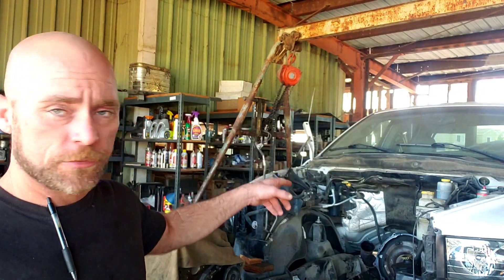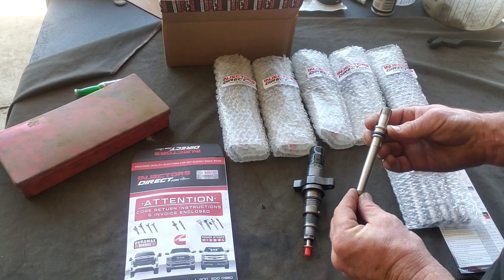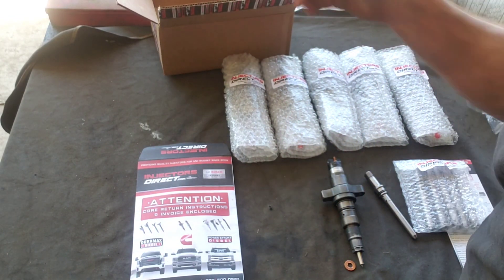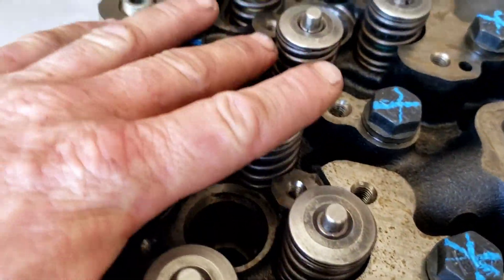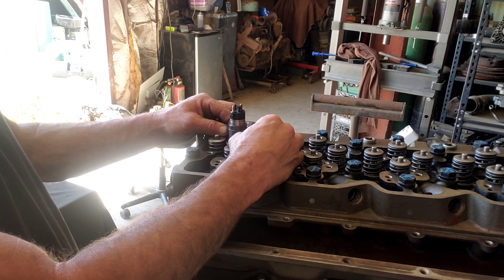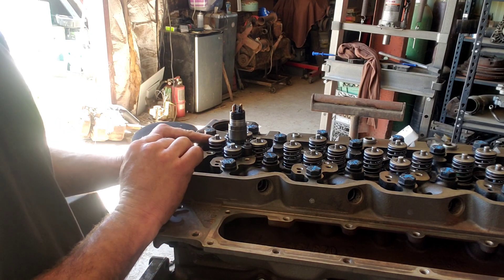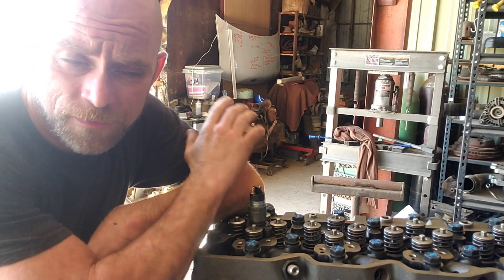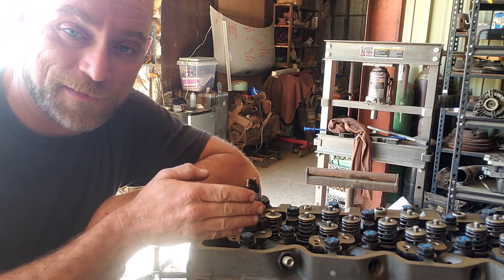24 valve Cummins - injector install - common rail - 5.9 and 6.7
5.9 and 6.7 have slightly different torque specs